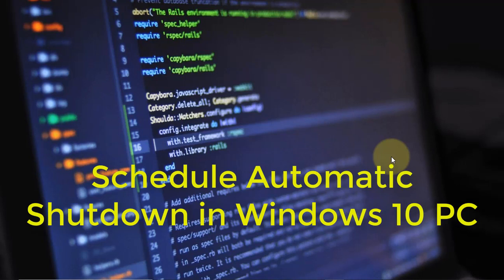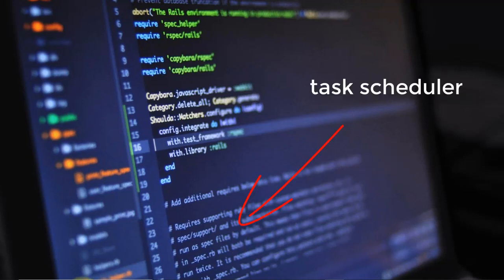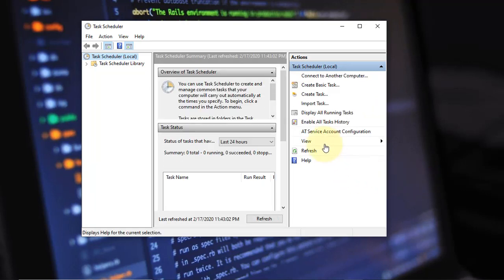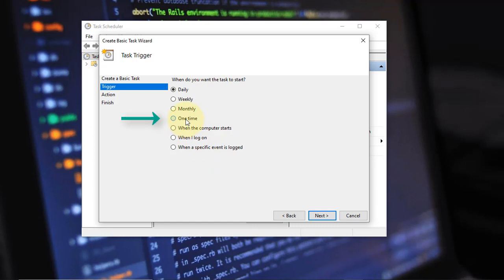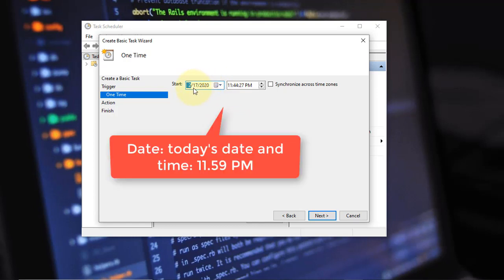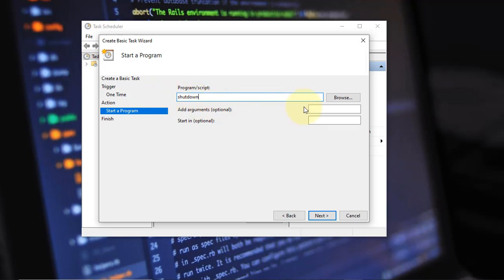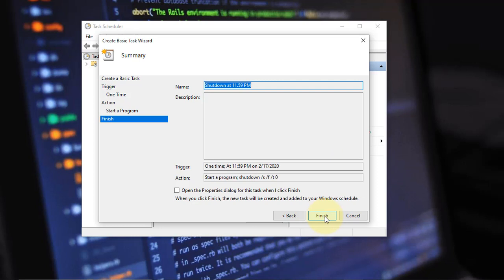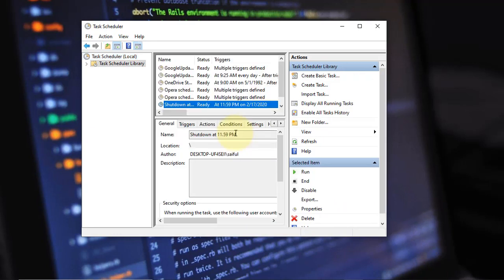How to Schedule Automatic Shutdown in Windows PC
In this video, I will show you how to schedule automatic shutdown in windows 10 PC using inbuild feature of Windows. To do this we use task scheduler feature of Windows and not using any third party software.

Now why do you need this? Suppose you are downloading a large file at night and you don’t want wait till the end of download to get to the bed. So today I will show how to set your Computer to turn off at a certain time. We apply this auto shutdown schedule in Windows 10 PC.